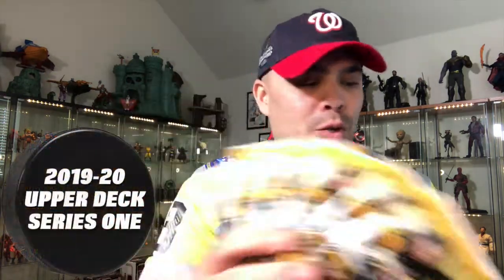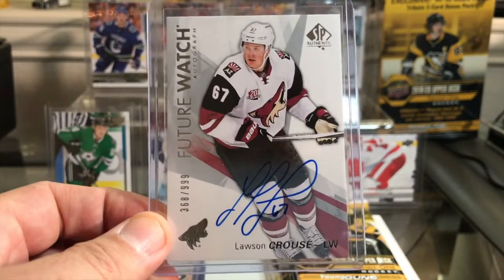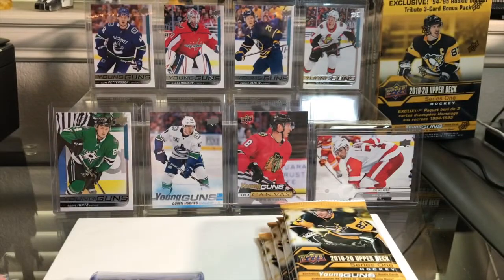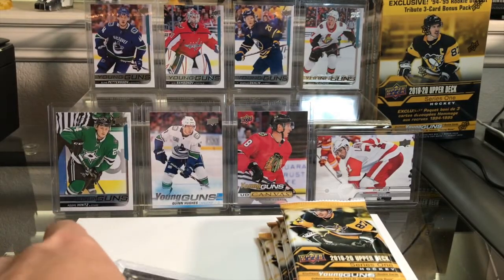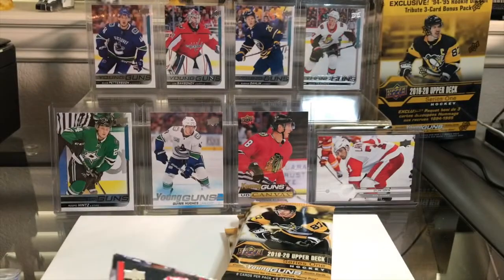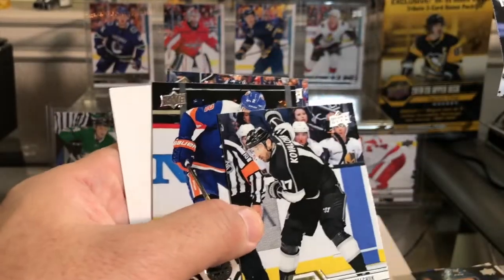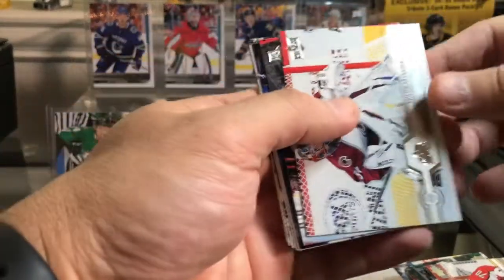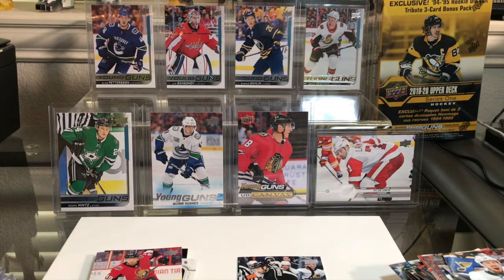2019-20 UPPER DECK SERIES 1 HOCKEY BREAK! ALSO, FUTURE WATCH AND YOUNG GUNS PICKUPS!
IN THIS EPISODE, I rip some packs of 19-20 Upper Deck Series 1 Hockey. I also share my recent FUTURE WATCH AND YOUNG GUNS purchases from eBay!